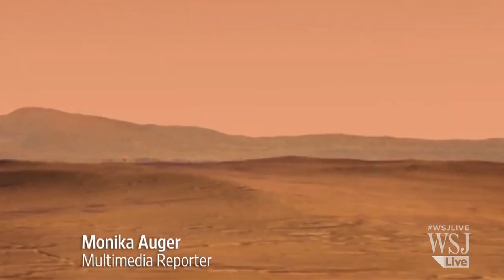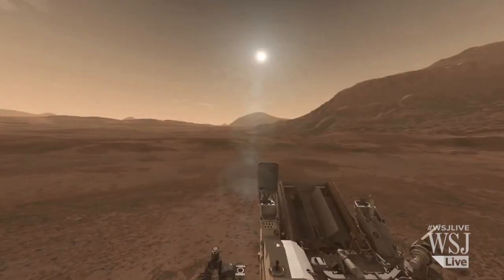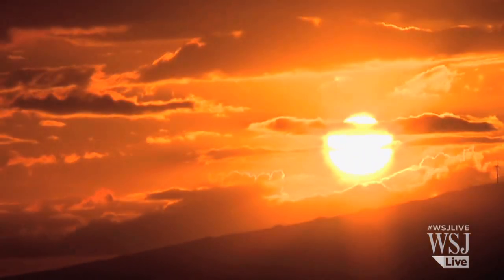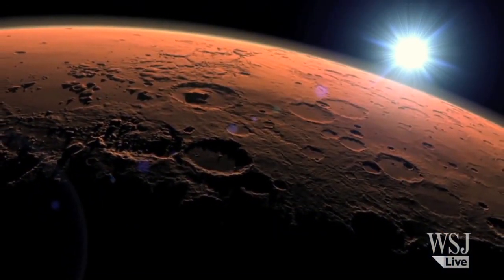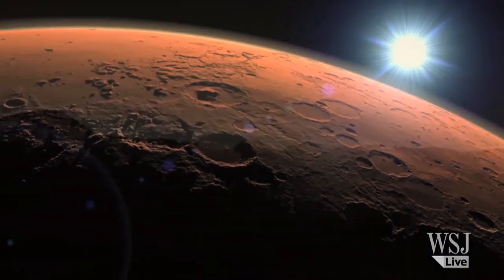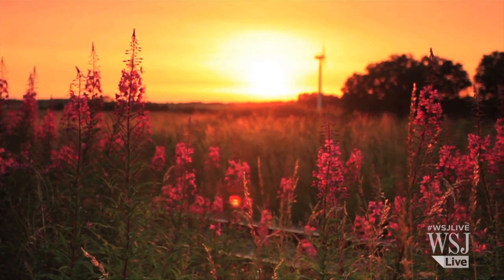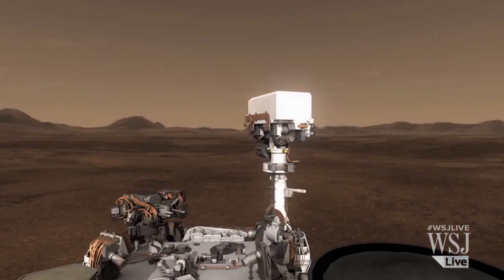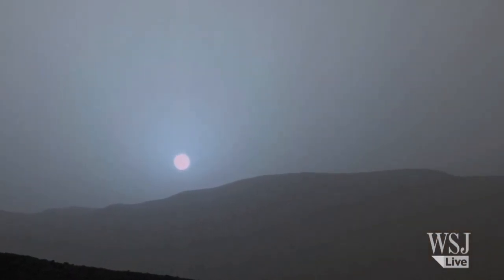NASA Rover Captures Blue Sunset on Mars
NASA’s Curiosity Rover has captured images of a blue sunset on the Martian horizon. WSJ's Monika Auger reports. Photo: NASA/JPL-Caltech/MSSS/Texas A&M University